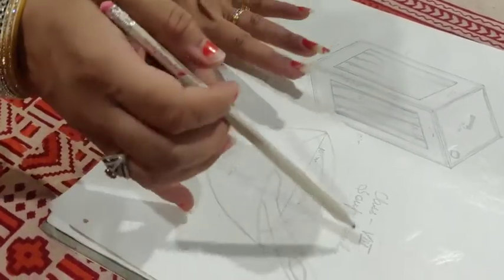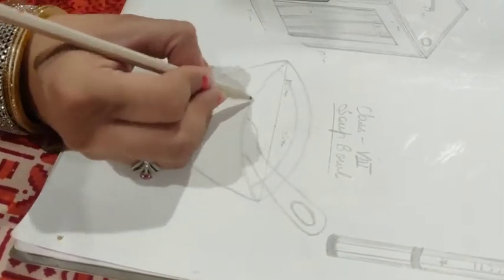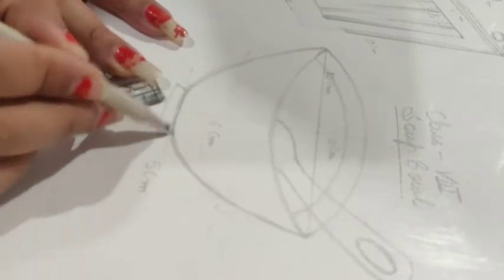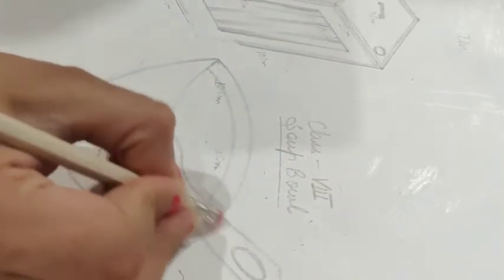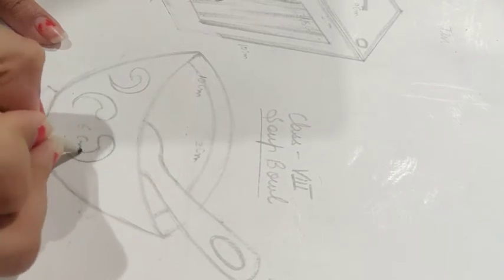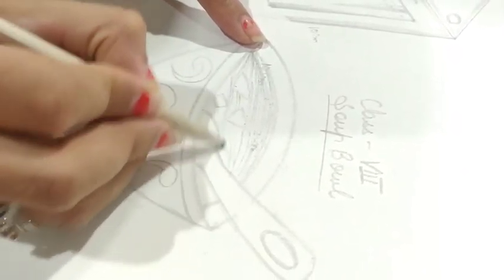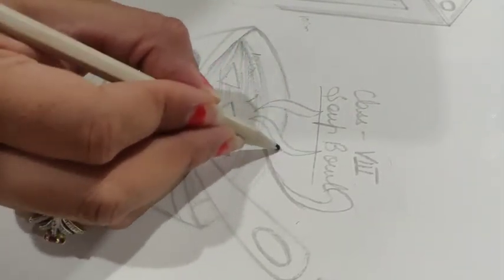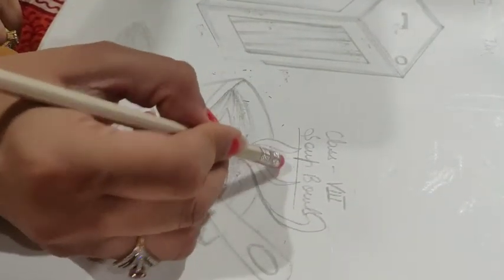Class-8th, soup bowl, Drawing Subject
Soup bowl making explained